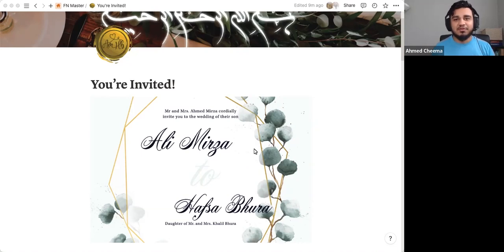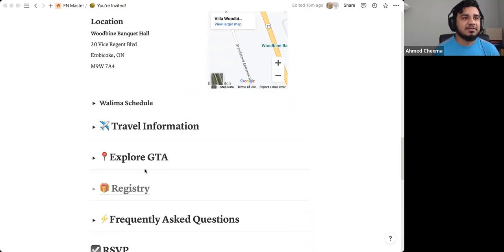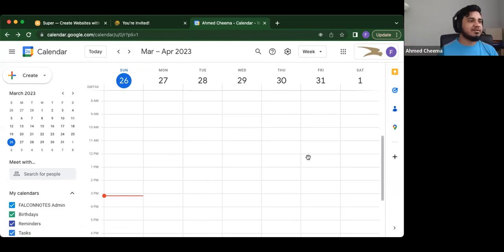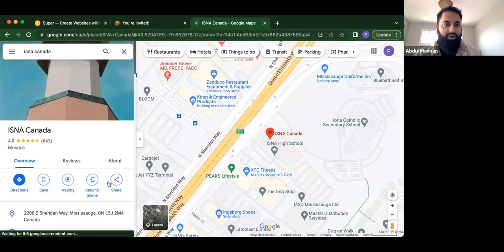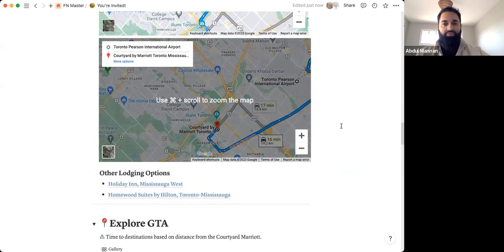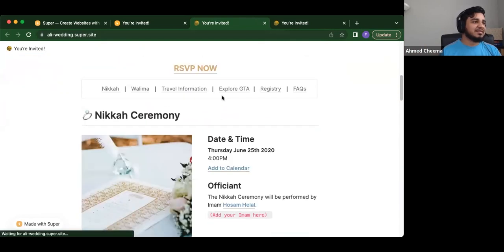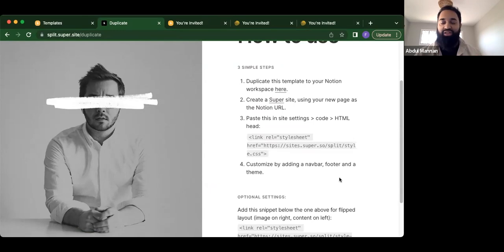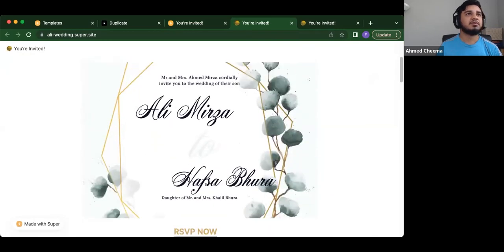Send The PERFECT Wedding Invite Using Notion (Full Walkthrough)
In this video, we'll be showing you how to use Notion to create the perfect personalized wedding invitation. Notion is a powerful productivity tool that can be used to create stunning and unique invitations that are tailored to your wedding theme and can include all the details your guests will need all in one organized page.

We'll be taking you through a full walkthrough of the template, starting with notion is a better option than traditional wedding invite cards, customizing your details and adding links, and creating a custom domain using super.

Whether you're a tech-savvy couple looking for a modern and stylish way to send your wedding invitations, or you're simply looking for a more efficient and organized way to manage your guest list, this video has something for you. So, grab your coffee and join us as we dive into the world of Notion and personalized wedding invitations!

Timestamps:
0:00 - 0:10 Intro
0:11 - 1:35 Why use notion instead of the traditional wedding invite options?
1:36 - 3:15 Template Overview
3:16 - 10:29 How to set up add to calendar and maps links
10:30 - 18:00 How to share via notion or custom domain using super